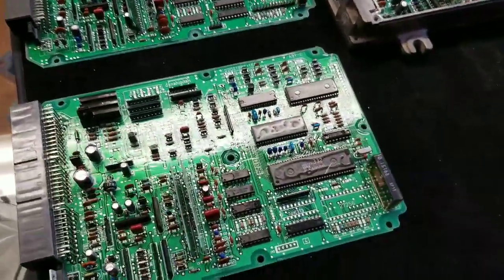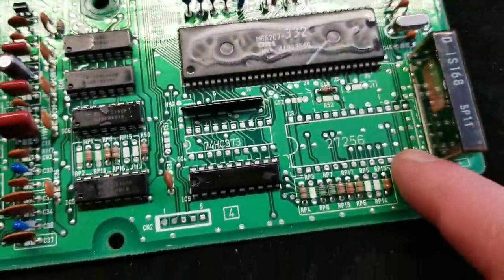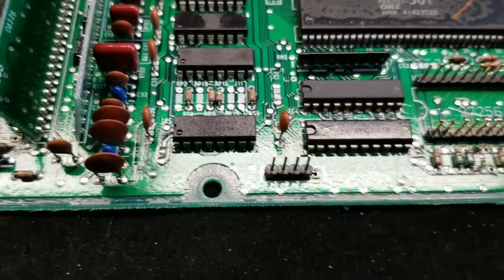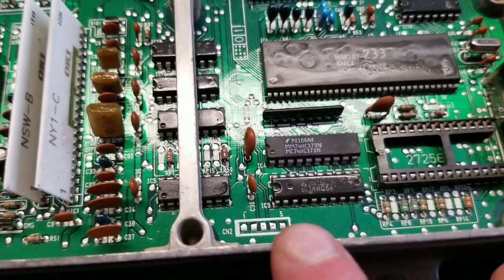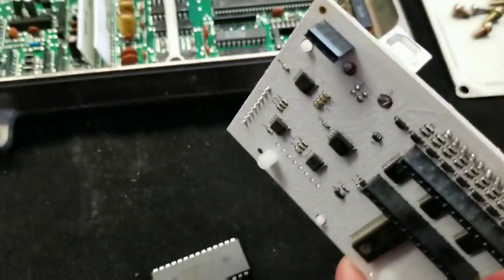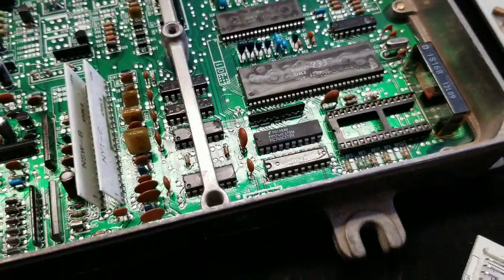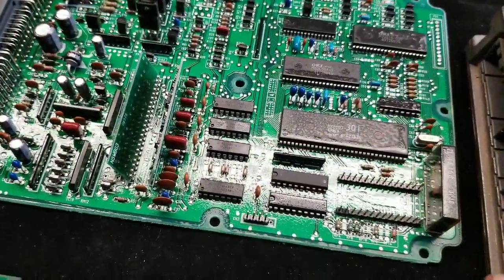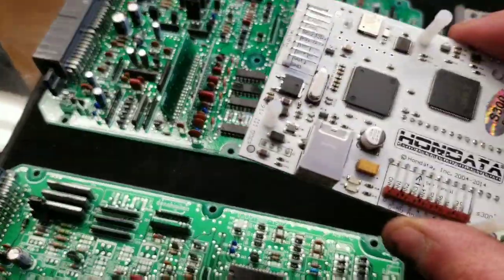Difference between a Hondata s300 ecu and a Honda chipped ecu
I get a ton of messages asking if a chipped ecu will work with an s300 board. Here is why it will not.